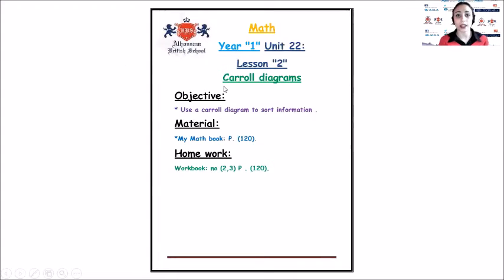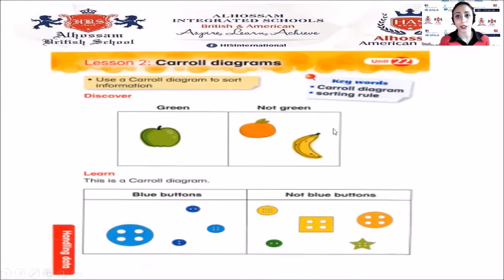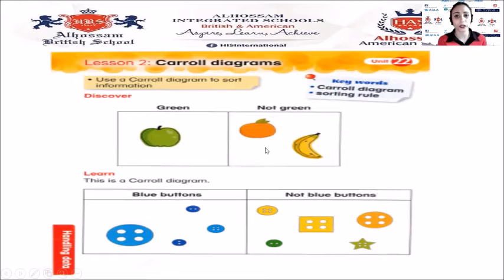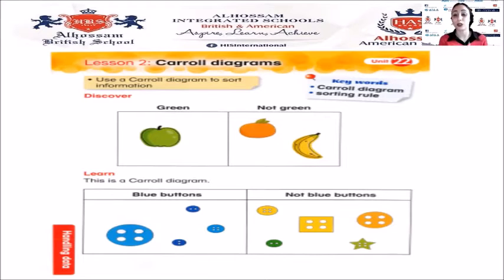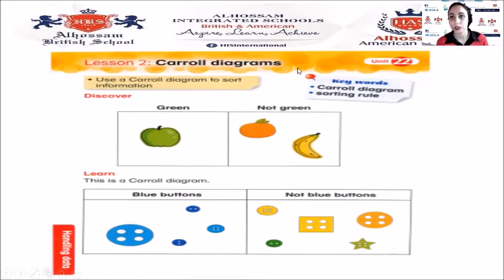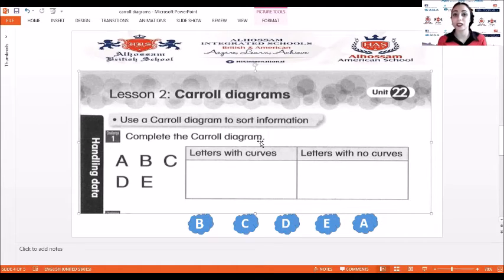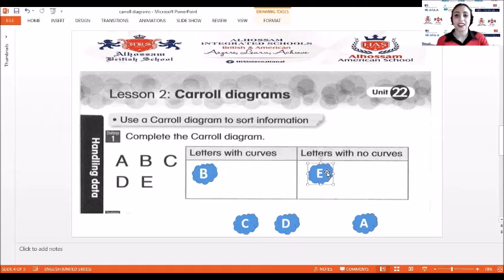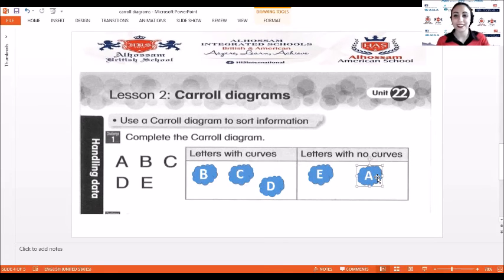HIS Math Mrs Norhan Y1 Unit 22 L2 carroll digram 15 4 2020